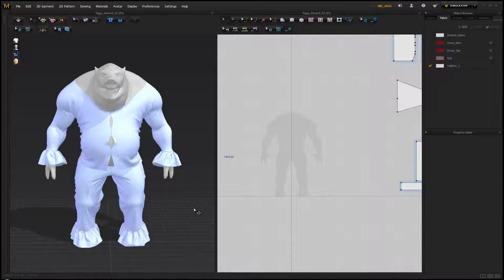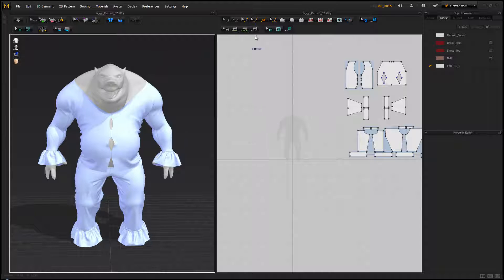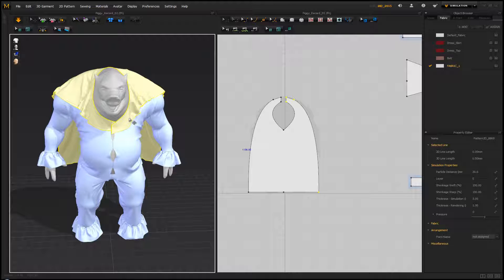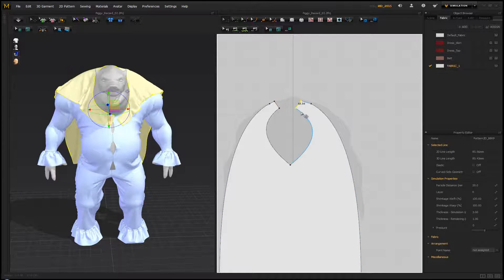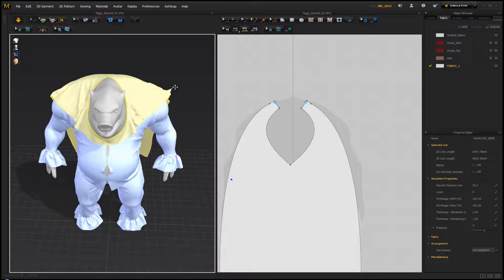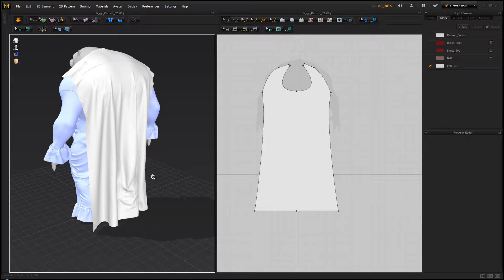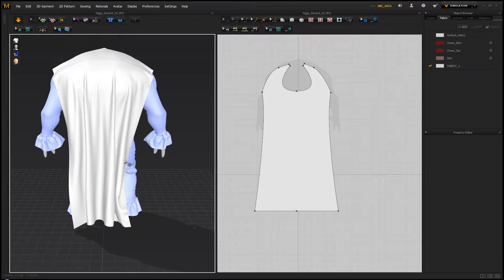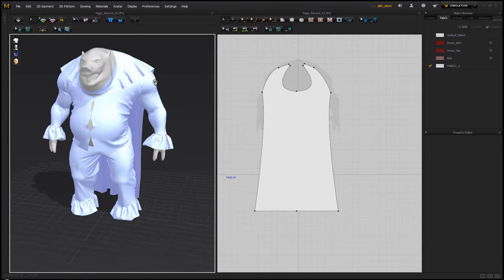Creating Clothing for Game Characters : Creating The Cloak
In this third video we will cover the creation of the cloak for our Pig Man